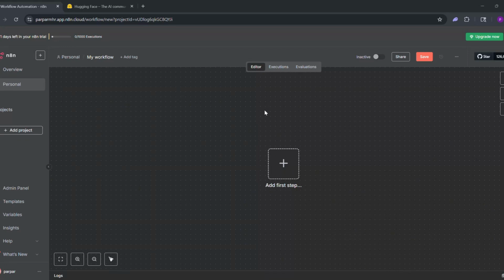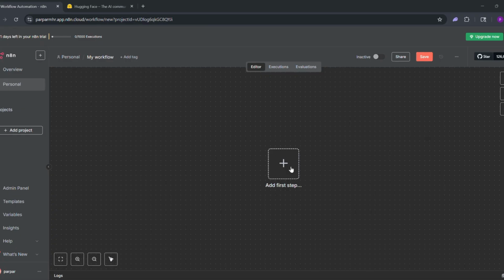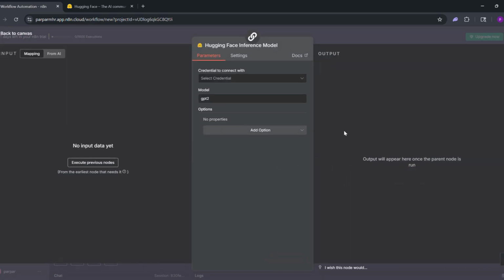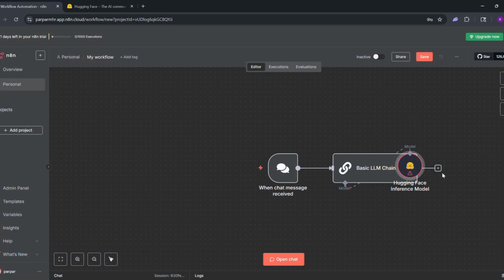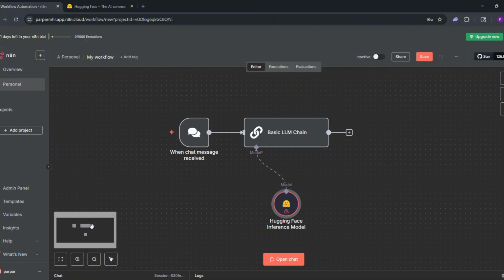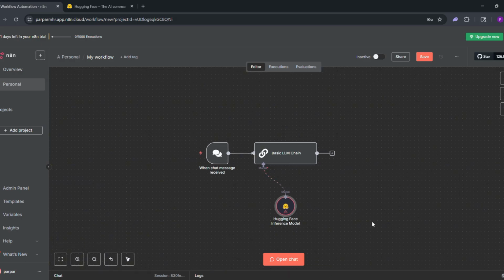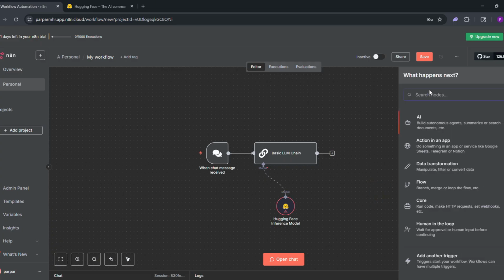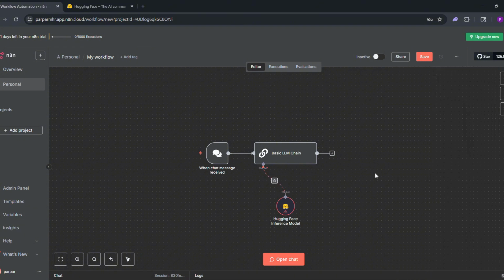How To Use Hugging Face LLMs In n8n | Step By Step Tutorial!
Want to integrate powerful Hugging Face language models into your n8n workflows? In this step-by-step tutorial, we’ll show you exactly how to set it up in 2025:

What you'll learn:

✅ How to trigger your workflow using webhooks, schedules, or custom inputs

🔗 How to configure the HTTP Request node with Hugging Face credentials

📤 Sending prompts and getting AI-generated responses from Hugging Face LLMs

🔧 How to chain together core logic using n8n’s If, Split, or Merge nodes

🧪 How to use Code nodes for custom JavaScript or Python

Applicable to both cloud and self-hosted setups—this tutorial empowers you to build email generators, chatbots, summarizers, and much more—with the flexibility of any LLM supported by Hugging Face.